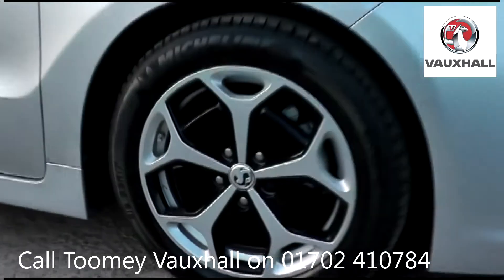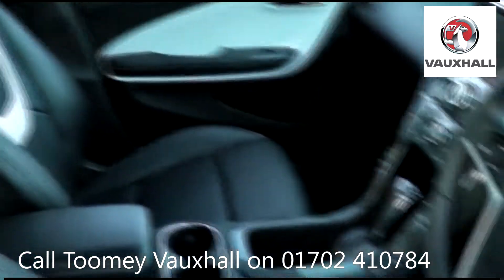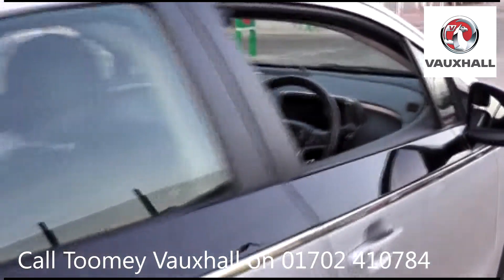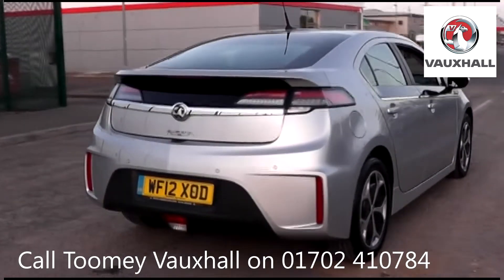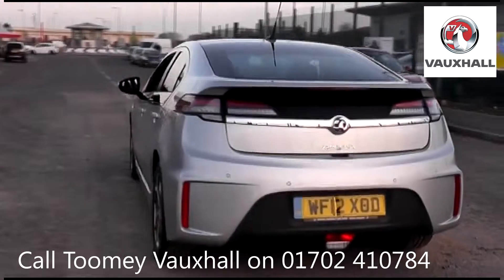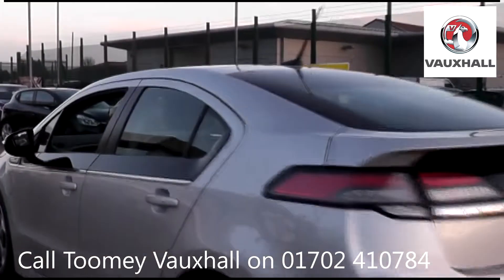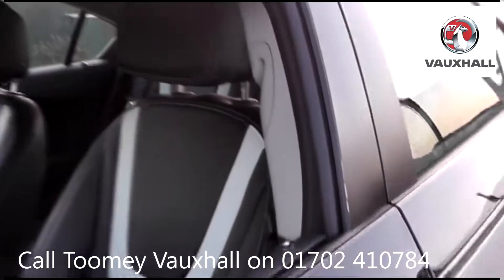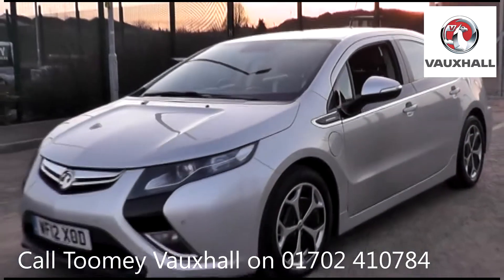WF12XOD Vauxhall Ampera ELECTRON 1.4l Used Vauxhall Ampera TOOMEY SOUTHEND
WF12XOD Vauxhall Ampera ELECTRON 1.4l CVT PETROL/ELECTRIC 5 Doors Hatchback